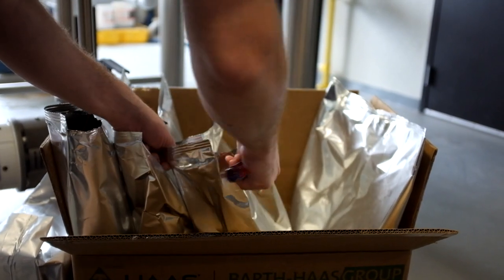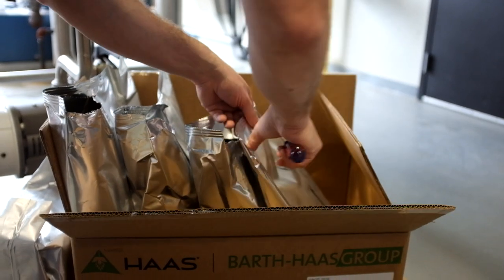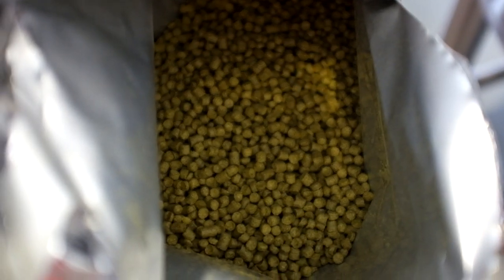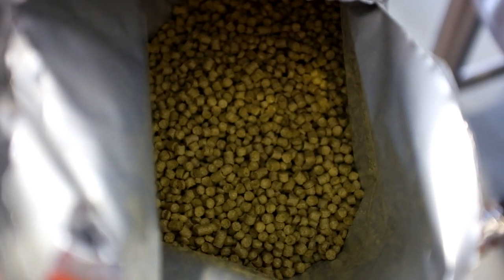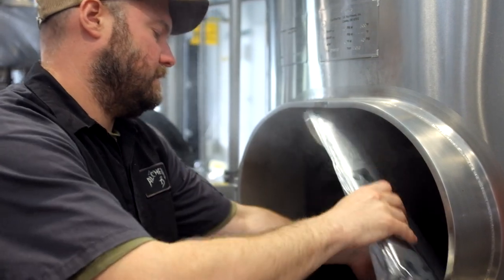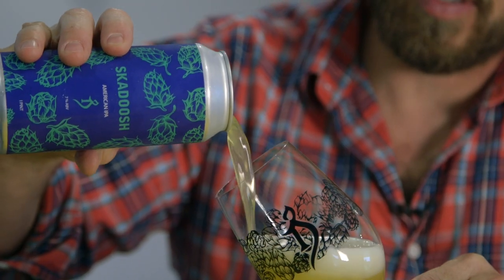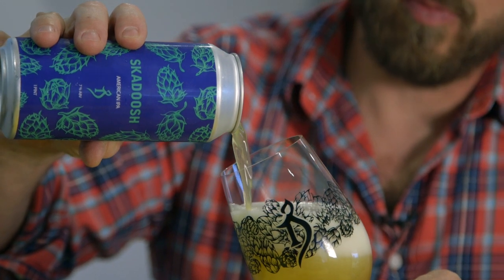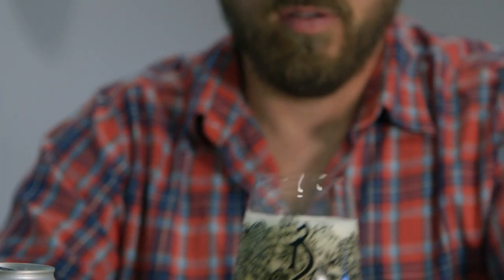Skadoosh IX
New Release of Skadoosh, batch IX. Watch to learn what John Kimmich has to say about it.